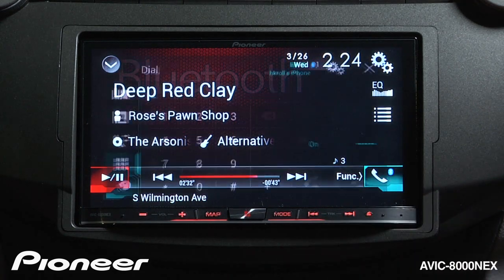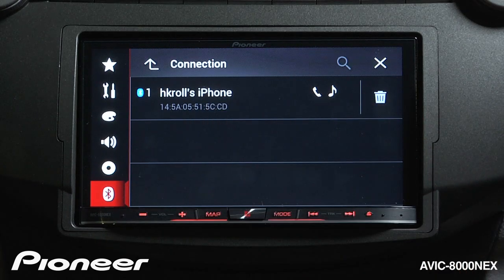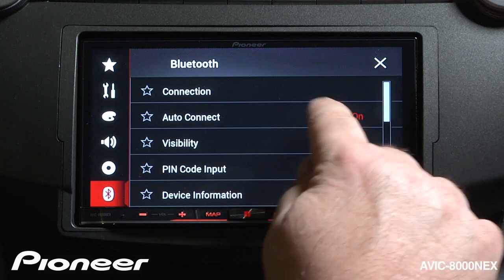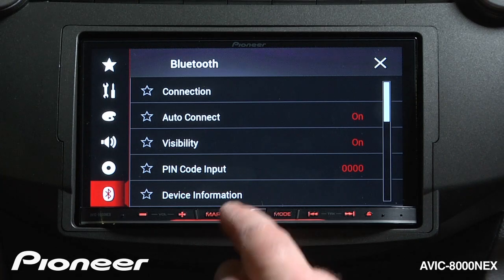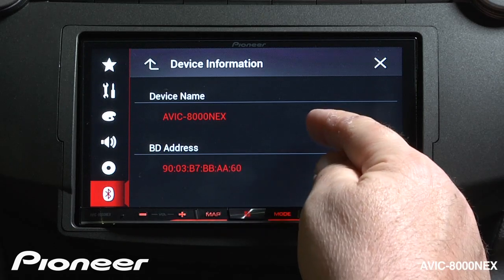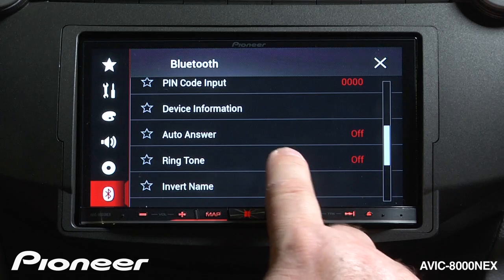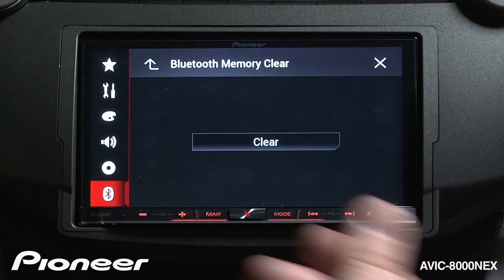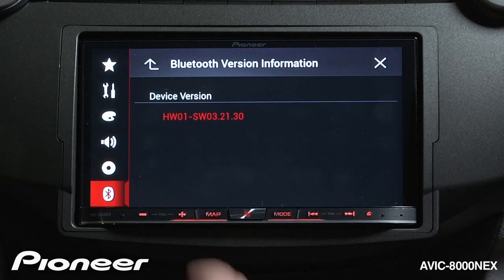How To - AVIC-8000NEX - Bluetooth Change Settings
Learn how to Change the Bluetooth Settings on the Pioneer AVIC-8000NEX.